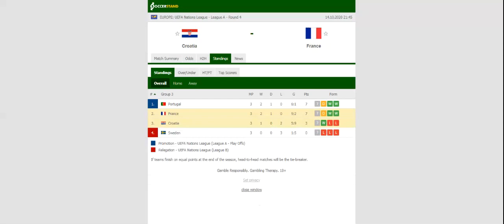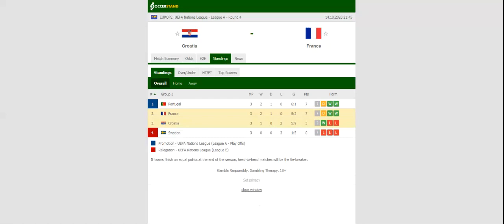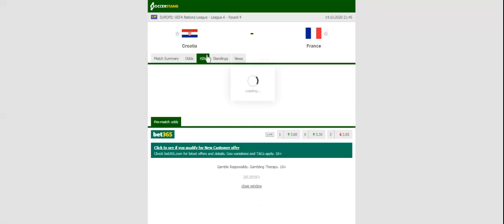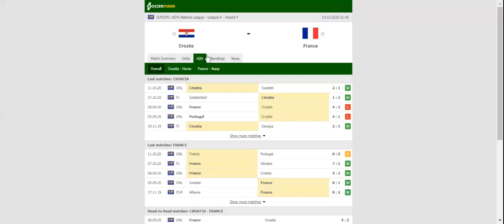BULGARIA VS WALES PREDICTION & BETTING TIPS - 14/10/2020creen capture 3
BULGARIA VS WALES PREDICTION & BETTING TIPS - 14/10/2020
2021 college football predictions,
2019 college football predictions,
2020 ncaa football predictions,
nc state football predictions 2020,
2020 nebraska football predictions,
2020 uga football predictions,
10 football predictions 2020,
football songs,
football vines,
football skills,
football daily,
football games,
football khela,
football live,
football pump up,
football anime,
football analysis,
football asmr,
football agility drills,
football american,
football academy,
football anthem,
football boots,
football big hits,
football bloopers,
r/b football,
f c b football,
mattyb football,
s.a.b football,
football chants,